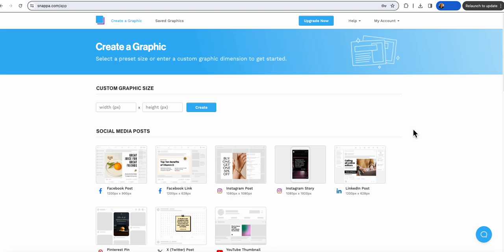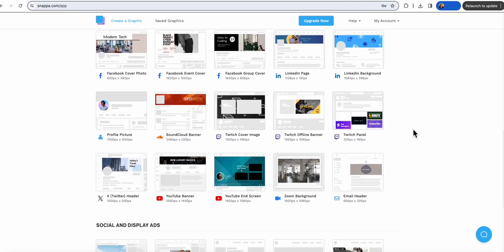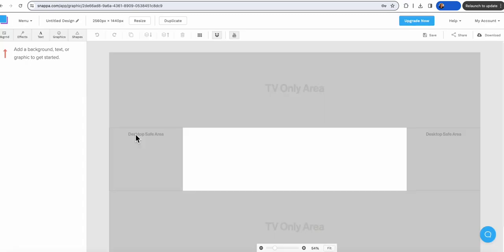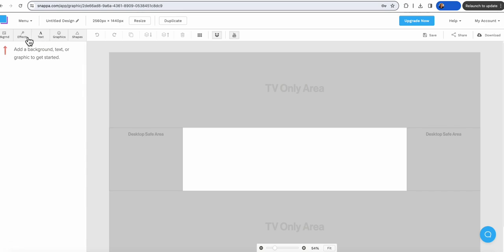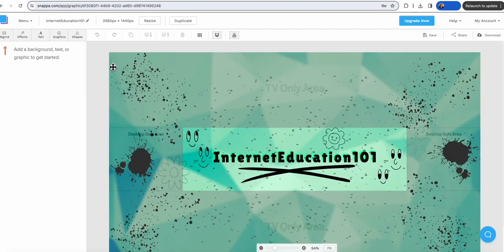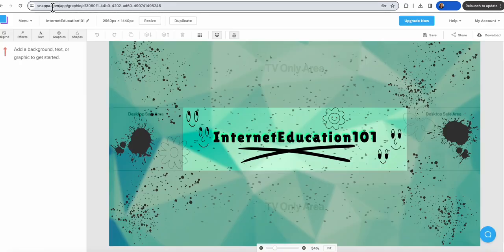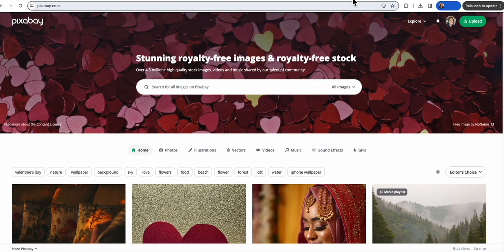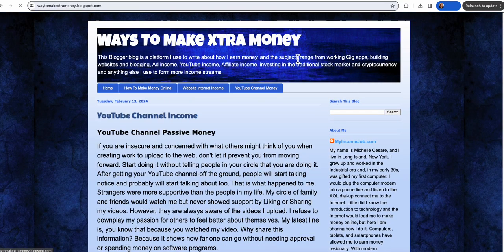Create and Build Using Free - Free Works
Passive Internet Income is real.  Start with using free resources.